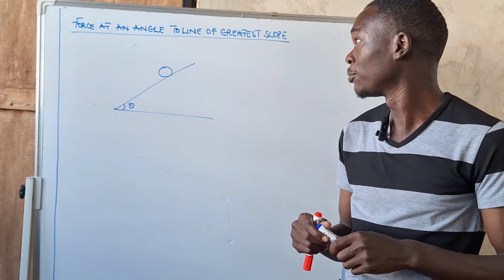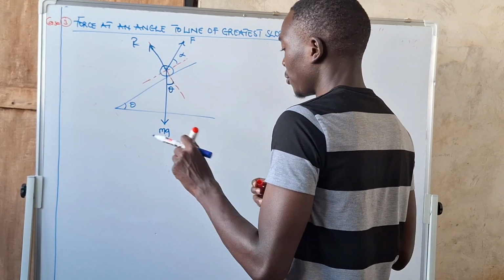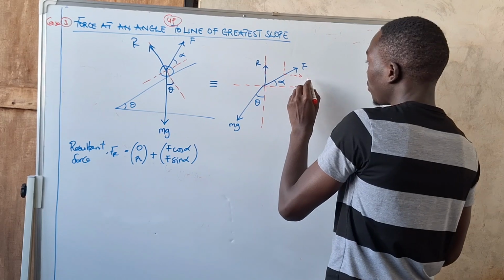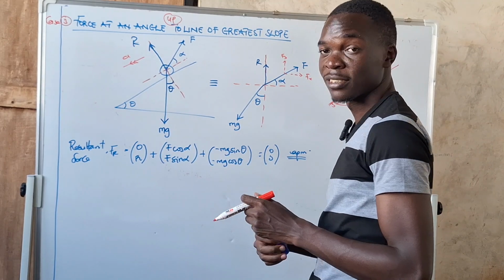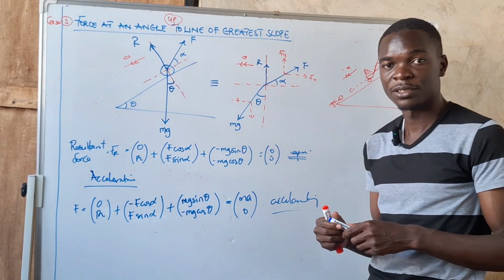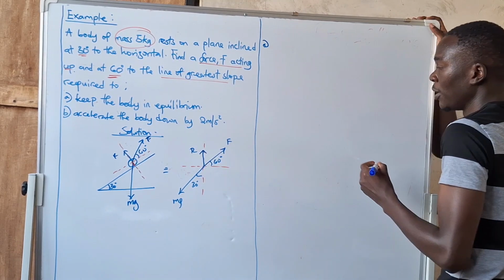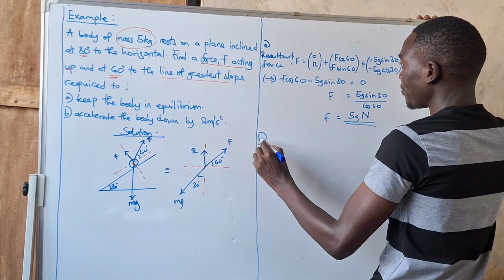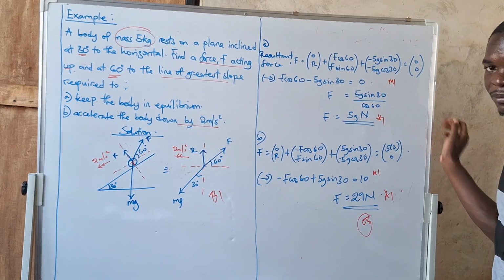005 The inclined plane. Force acting at an angle to the inclined plane.